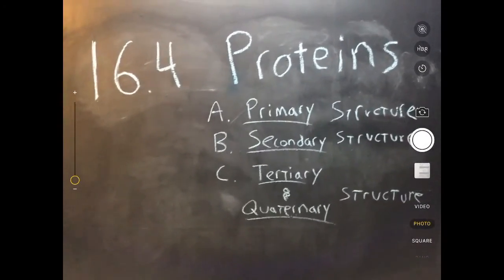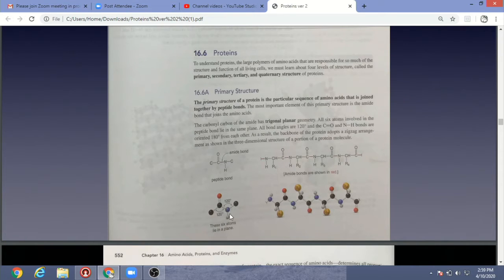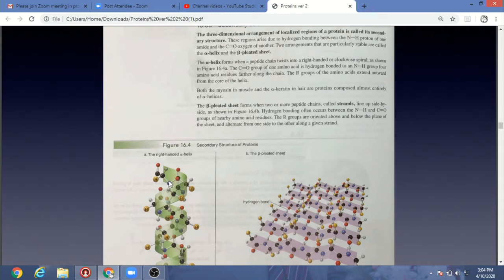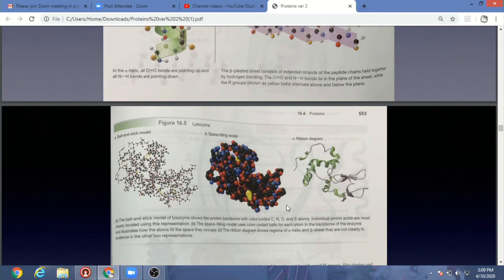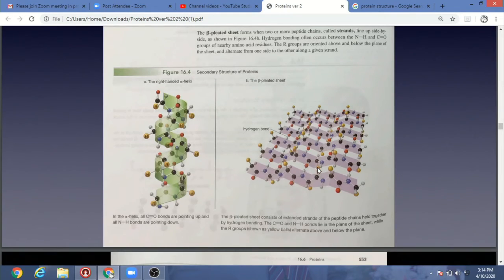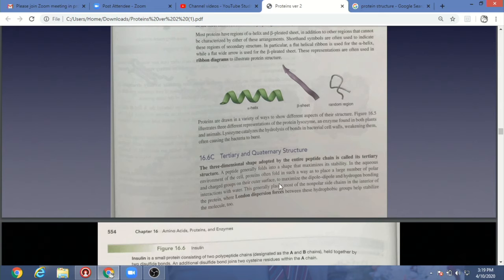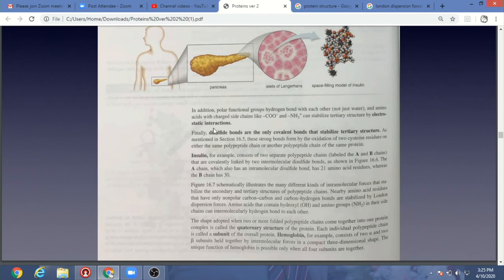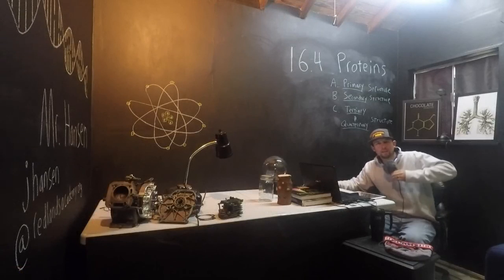16.6 Protein Structure